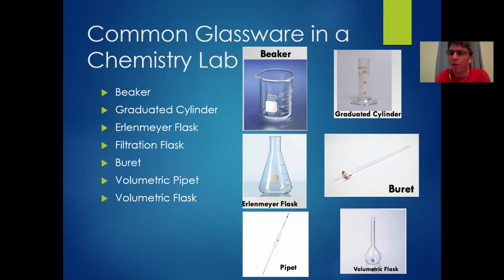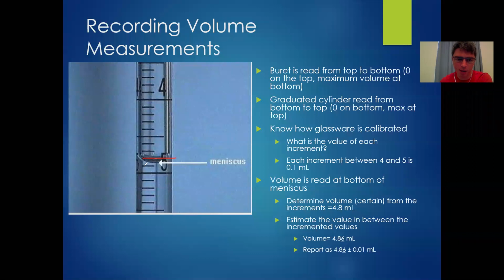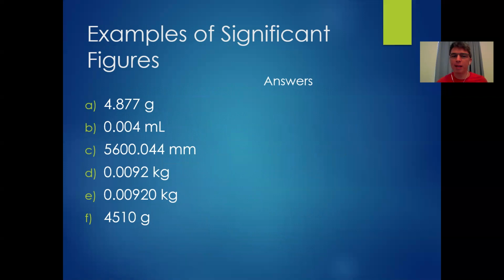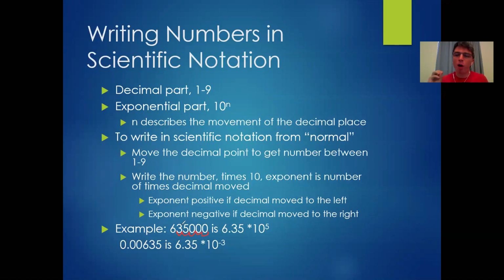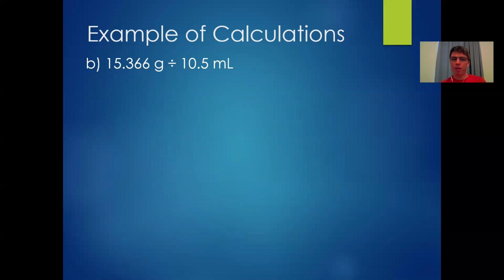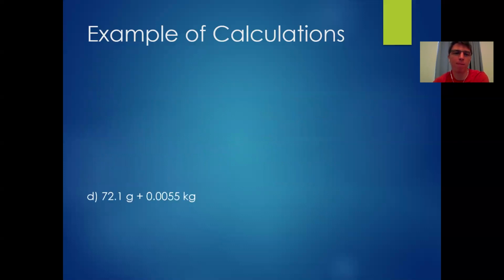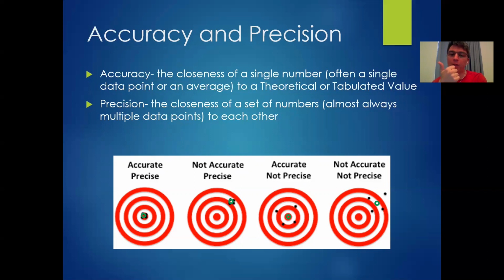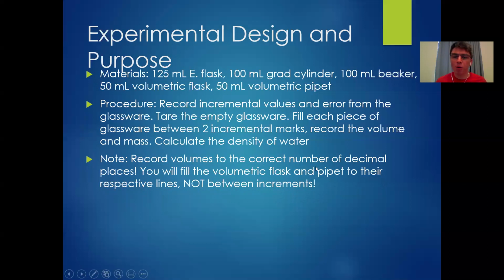Glassware Pre-Laboratory Explaination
This video describes the introductory material to the Glassware experiment for CHM 1032L.